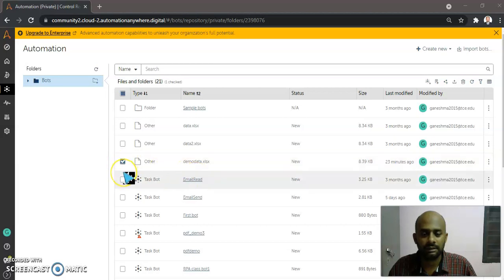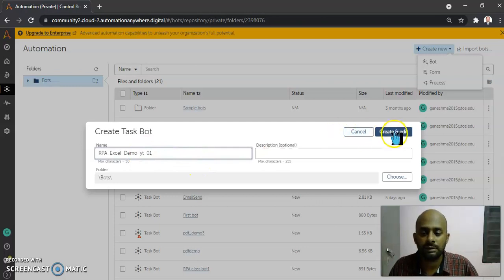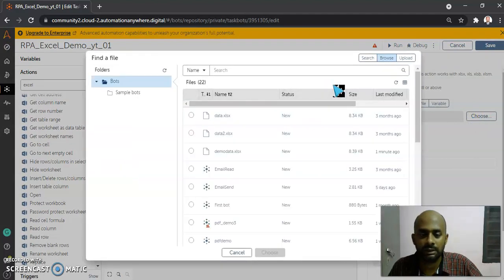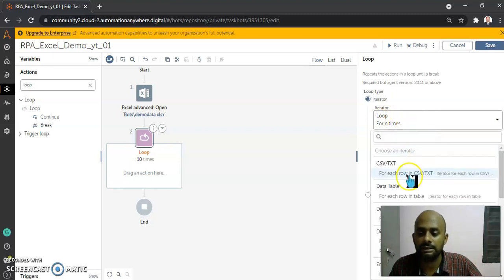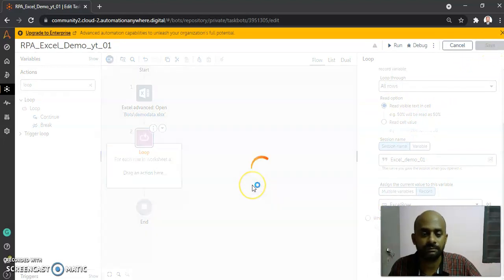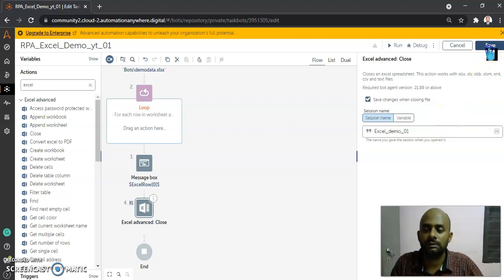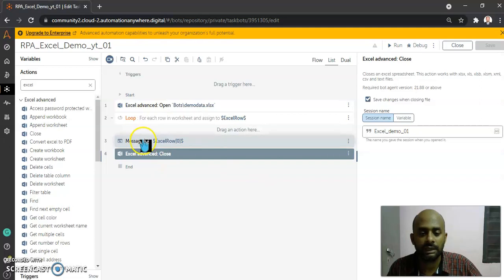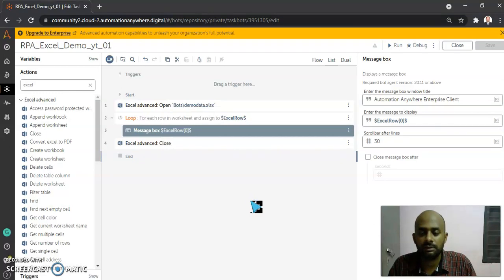RPA I Accessing Excel Sheet Rows I Demo 3